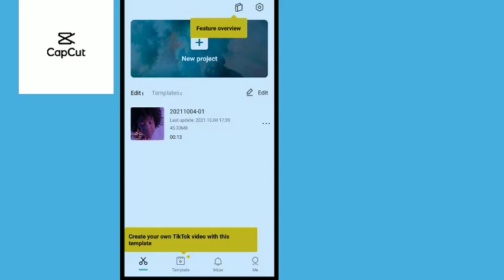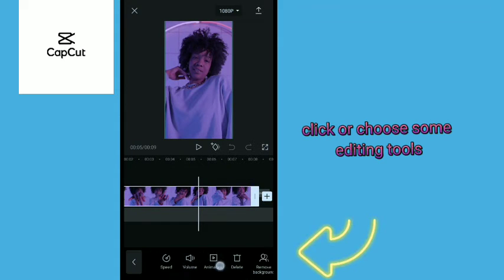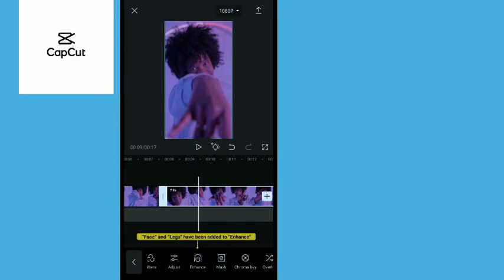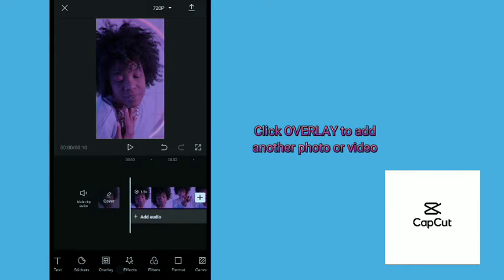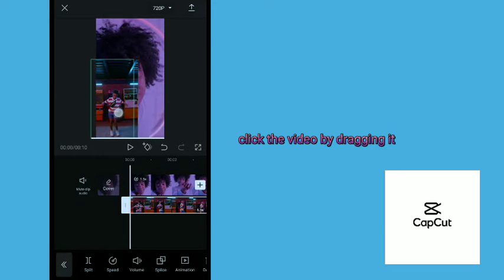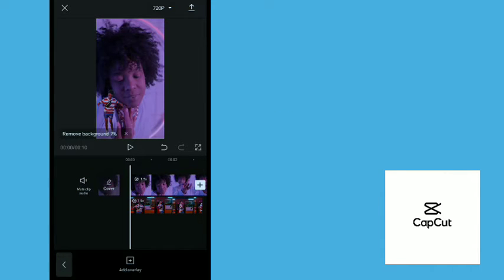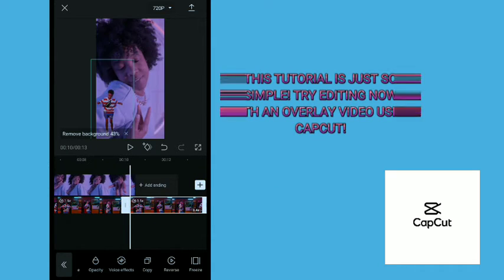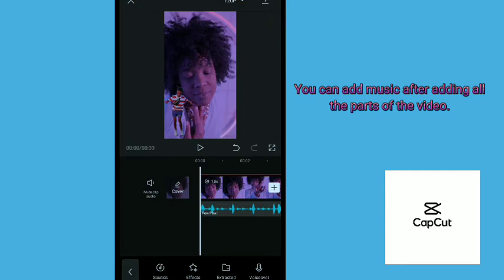CAPCUT VIDEO EDITING TURORIAL VIDEO - DIY HOW EDIT VIDEO CLIPS FOR TIKTOK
Hi. In this video I'll show you how to edit overlay video using capcut application. First, you need to download capcut and open to app store or android app. You can add short or longer videos and edit it.
At the bottom of the video you can see some editing materials. You can reverse the video or not, it is just optional.
Next you may use some tools at the bottom according to the video you wanna edit. It may help.
Then next you may click on the video and click the overlay photo or video from your gallery and use it.
By clicking the overlay video you may drag to where you wanna put it. You can also remove the background by clicking the "remove background" of your overlay video.
You can add some music from available music in the app you can just download it and it fits.
Lastly , simply add some additional edits and then save it to your phone or gallery.